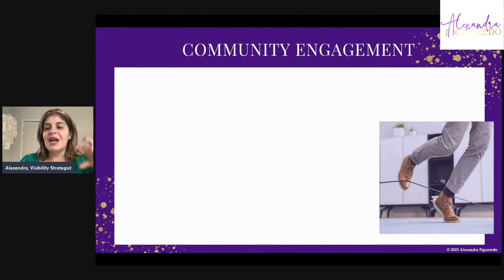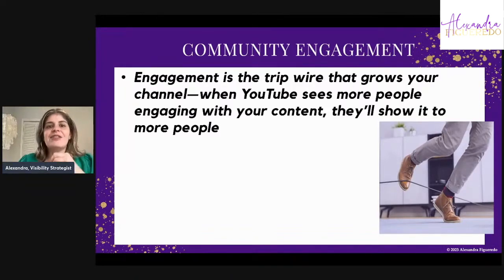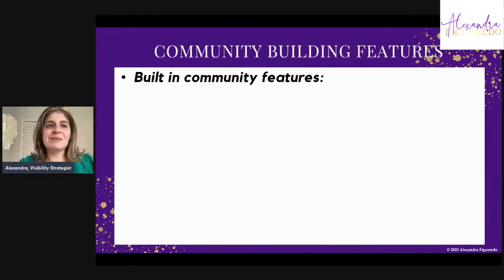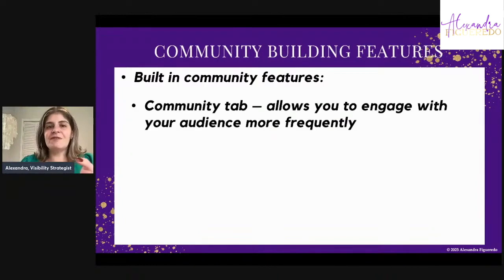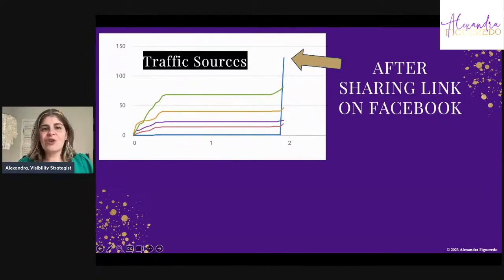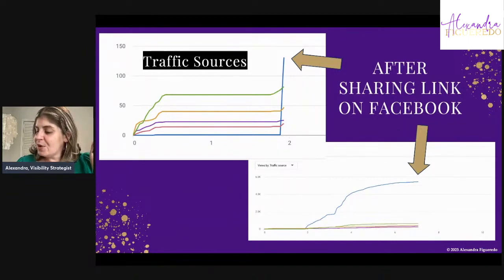Monetize My YouTube: Step 3 - Build Engaged Community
Step 3 of "Monetize My YouTube: 5 Easy Steps To Monetize Your YouTube Channel" Nov. 17-22

"Monetize My YouTube: 5 Easy Steps To Monetize Your YouTube Channel"

Special Pricing For A Limited Time: If you'd like to be mentored by me to grow your YouTube channel